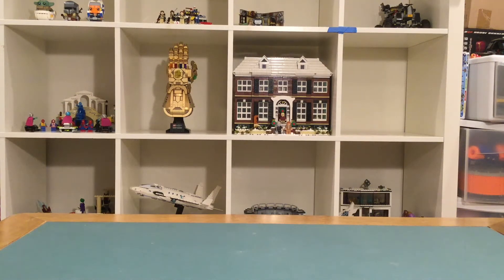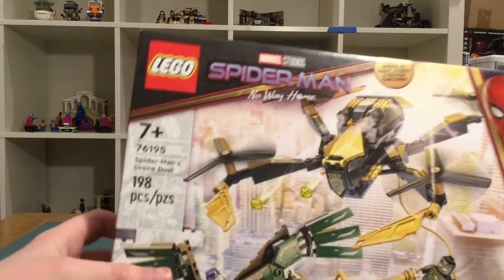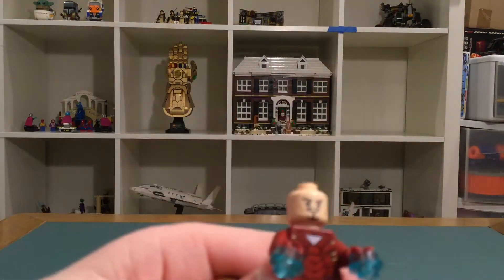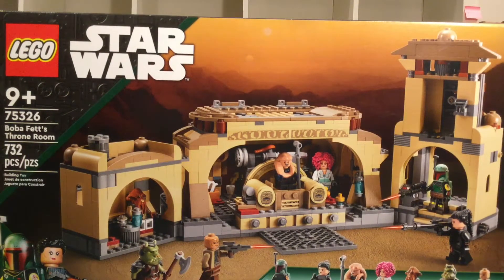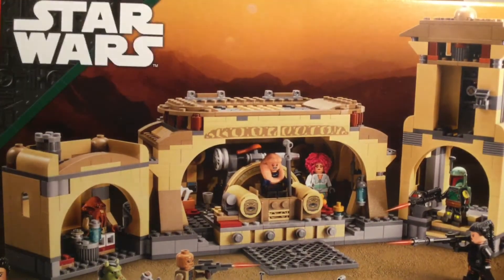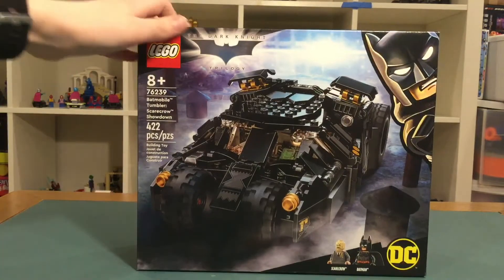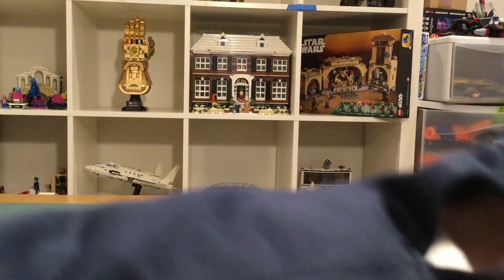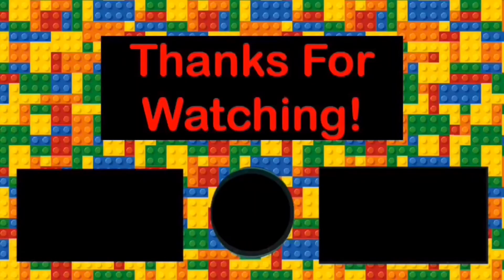HUGE $300+ LEGO Haul!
In this video, I show you guys my expensive LEGO Haul! My wallet is crying.

* 1:37 It was filmed earlier in March *

0:00 Intro
0:05 Infinity Gauntlet
0:20 Ahsoka Tano Brickheadz
0:29 Spider-Man Drone Battle
0:45 Iron Man Minifigure
1:25 Boba Fett's Throne Rooms
1:52 Batmobile Tumbler
2:51 LEGO Bricks & Pieces
3:26 Outro